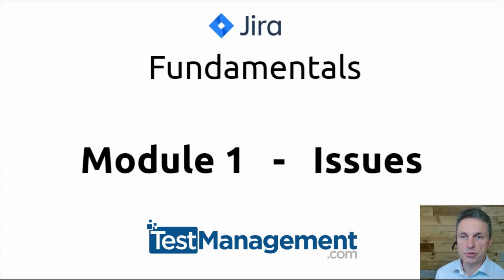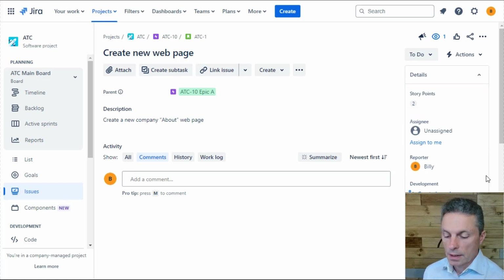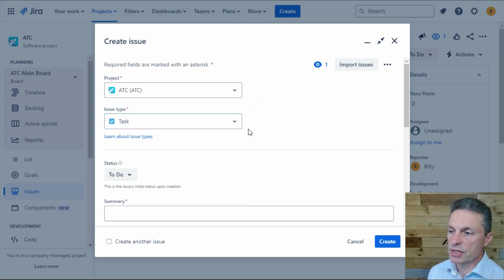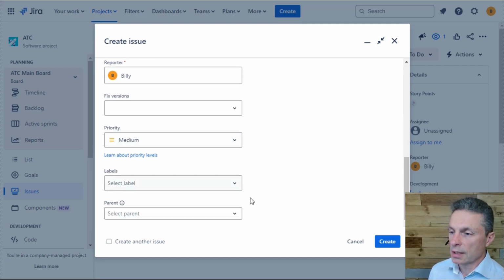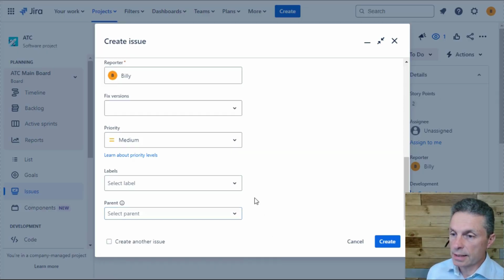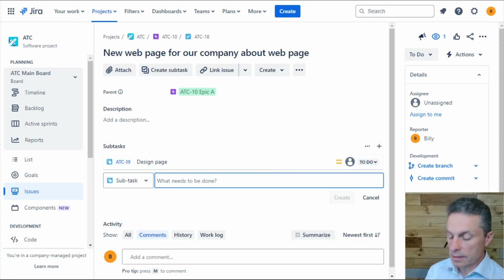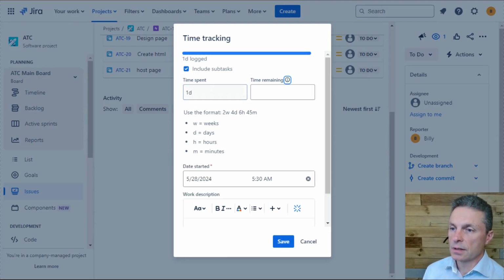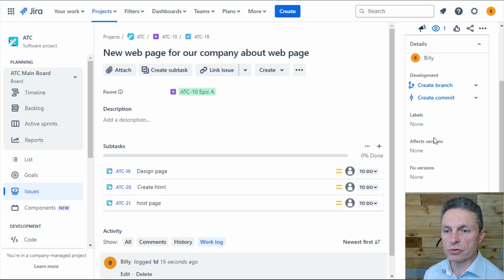Jira Tutorial 2025 - Issues and Units of Work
Learn the fundamentals of JIRA issue management. Find out why records are called "Issues" in Jira. Understand how to create, organise, and track work using JIRA's core features including issue types, hierarchies, and workflows.

Key topics covered:

 - What is an Issue?
 - Basic parts of an Issue
 - Creating Issues
 - Key Issue Aspects

Coming next: Jira Projects